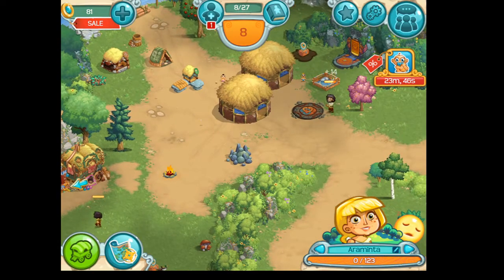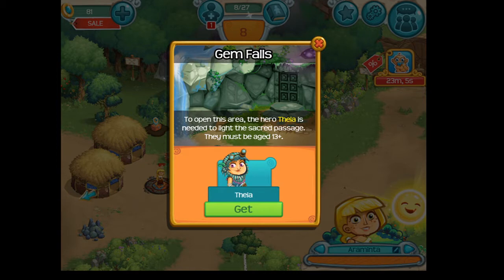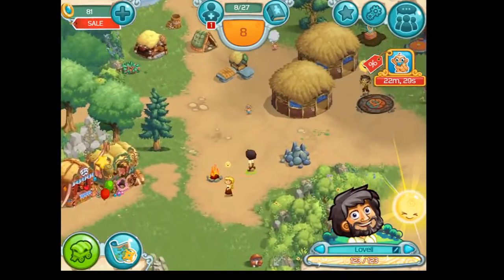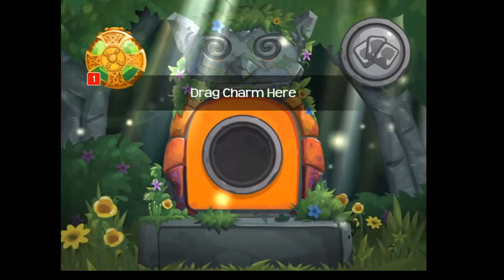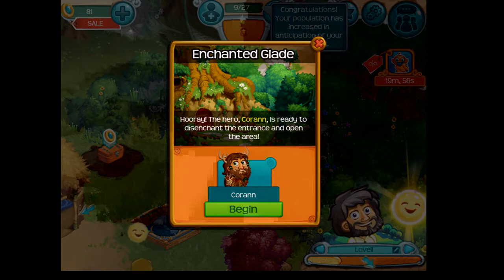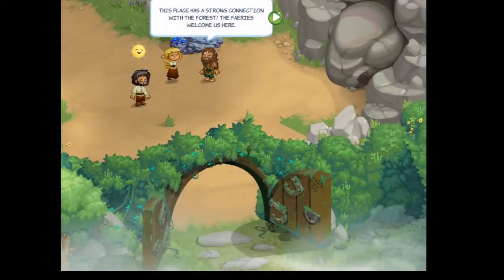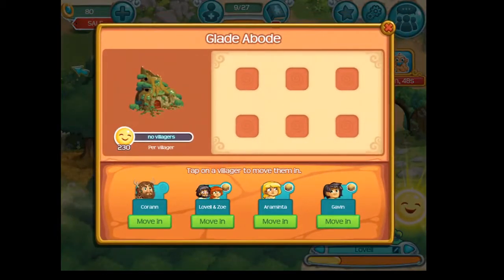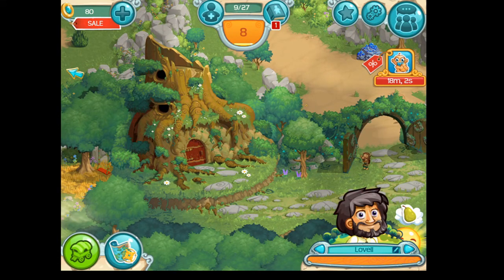How to use hero charm in Village Life! (Part 4)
we continued playing village life.  In this video, I want to teach you how to use the charm to get Woodland Hero. came and play with us and enjoy.